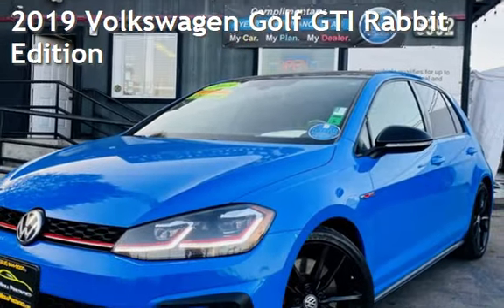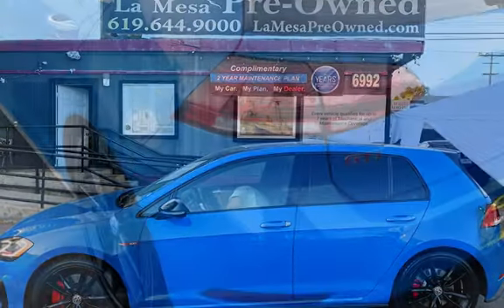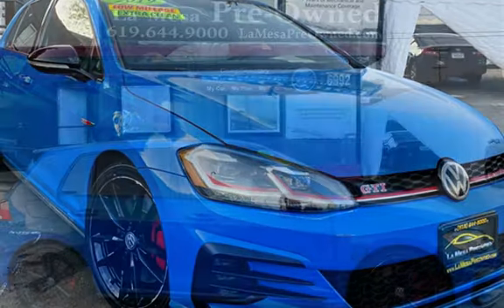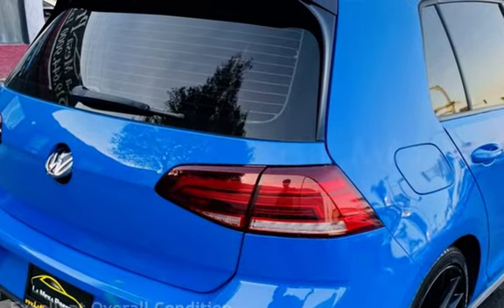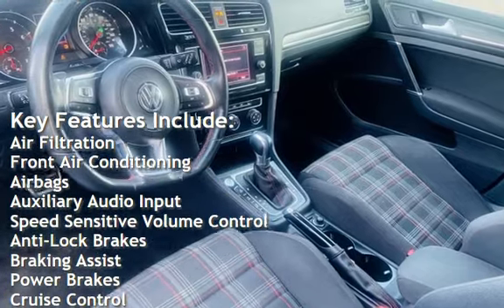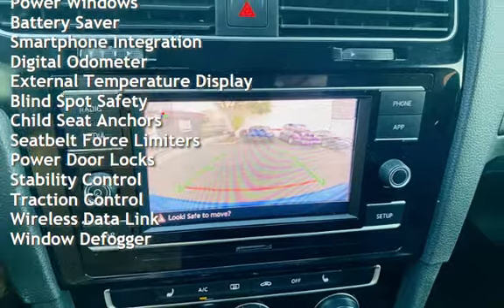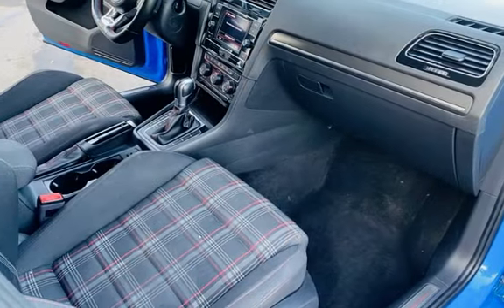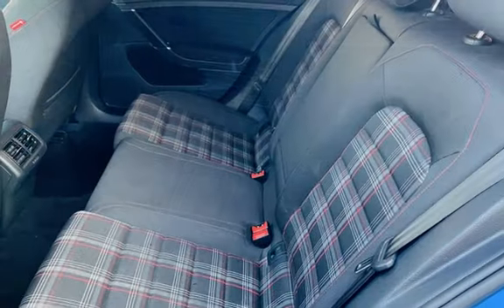2019 Volkswagen Golf GTI Rabbit Edition for sale in SAN DIEGO, CA